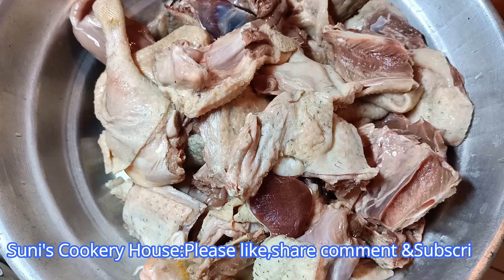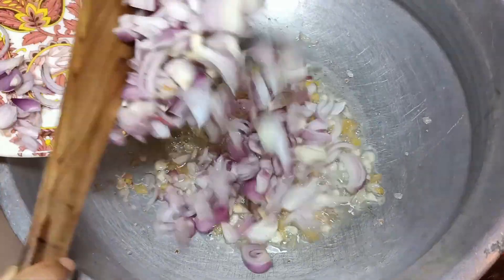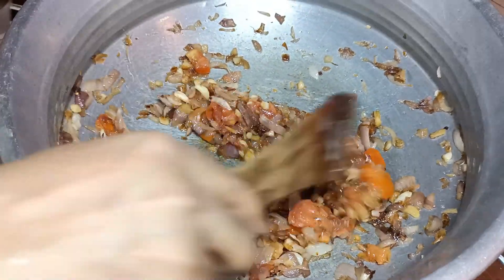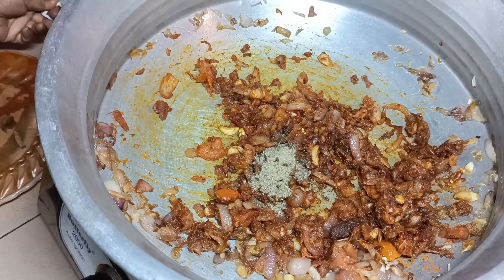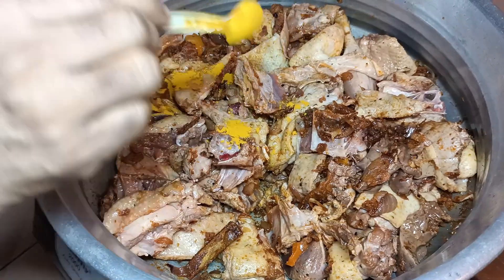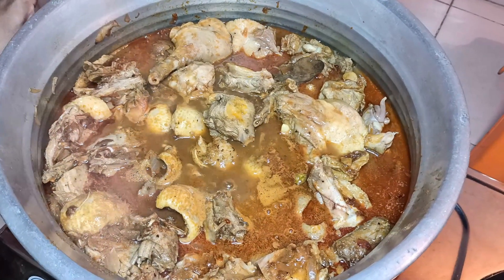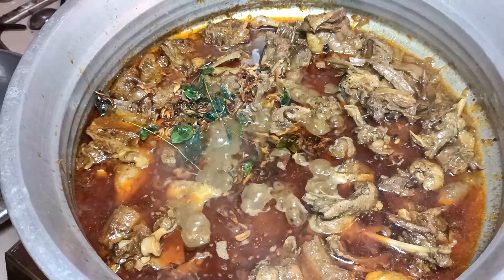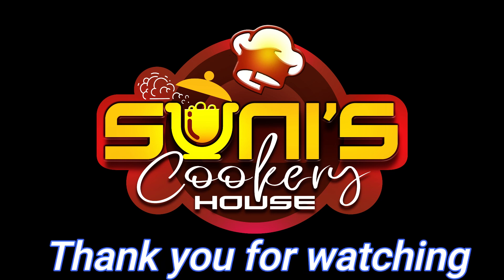നാടൻ താറാവ് കറി ഇങ്ങനെയൊന്നു ചെയ്തുനോക്കു കിടിലം I Kuttanadan Duck Curry I Suni's Cookery House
Hi all. In today's video we will see how to make

Ingredients

Duck.   2 kg
Turmeric powder 1/2tbsp
Pepper powder 1 tbsp
Tomato.    1medium

In the heated pan add 3 tbsp of coconut oil. Add garlic sort it well then add ginger after that add onion saute it well then add tomato. Saute it until it  becomes a fine paste. Now add Coriander powder, chilli powder, Garam masala, Turmeric powder pepper powder and salt. Saute every thing together then add duck and mix, for 5 minutes. Transfer it into the pressure cooker. Add adequate quantity of water. Wait until it is cooked. Then transfer it back to the pan and keep it on the flame until the gravy comes to a fine concentration. Now duck curry is ready to serve.

Salmon fish grillIഇങ്ങനെ മീൻചുട്ടാൽആരോഗ്യത്തിനുഉത്തമംI IHow to make Tasty Grilled Fish I BBQ